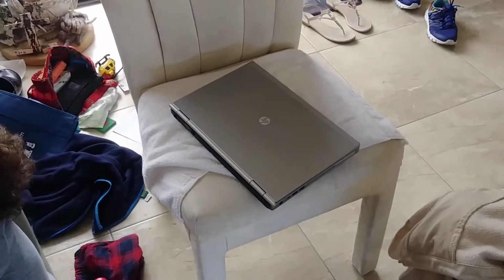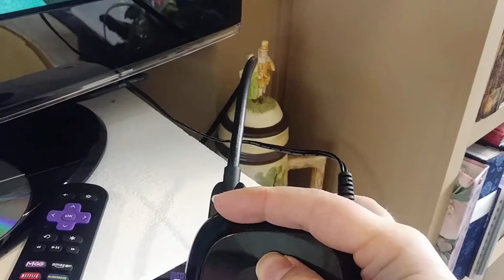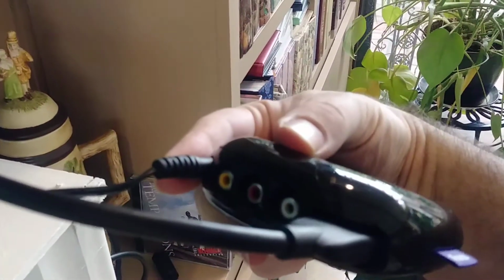Bettyrae - After pc, connect back to Roku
After skyping on the computer, use these steps to hook up the Roku again